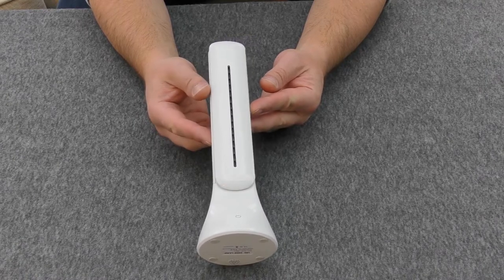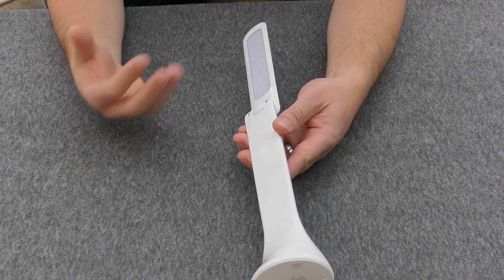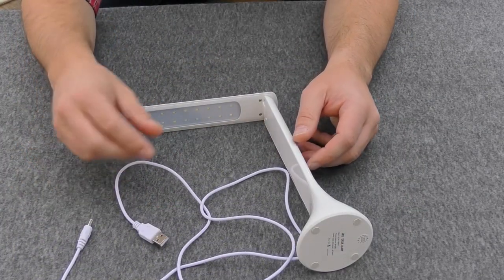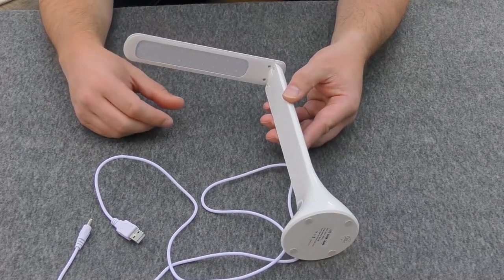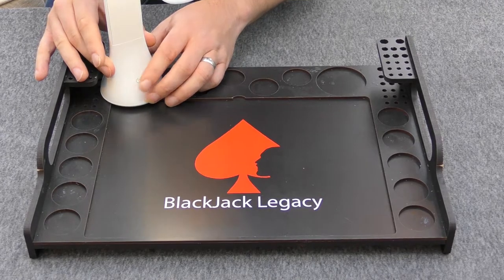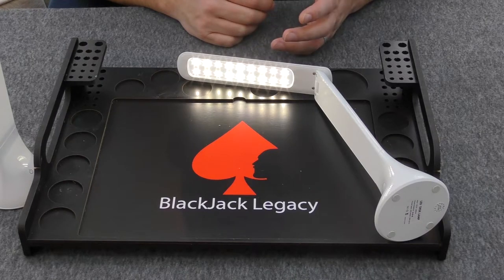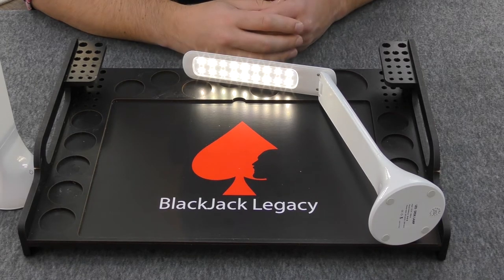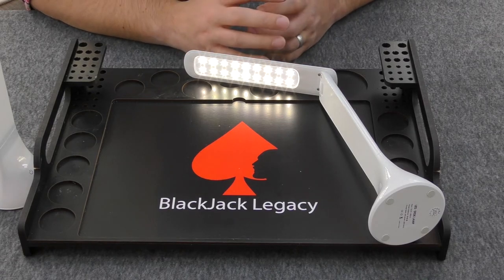Tranya Portable LED Rechargeable Painting Desk Lamp Review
In this video I review the Tranya Portable LED rechargeable painting desk lamp.